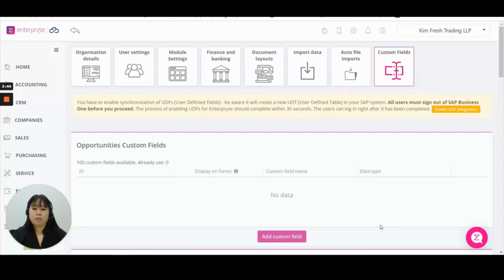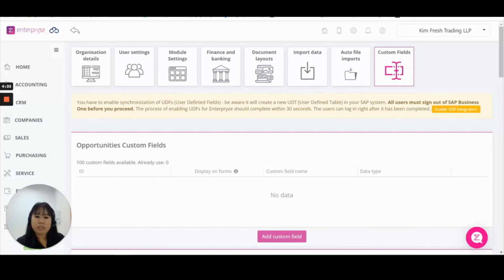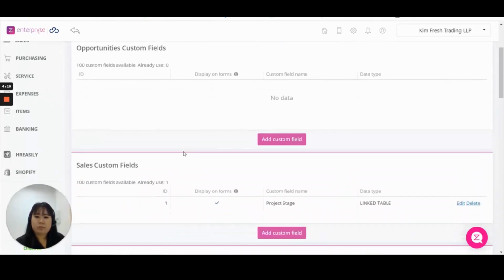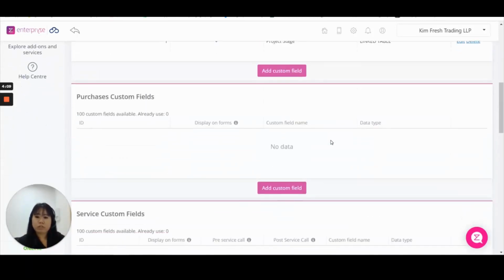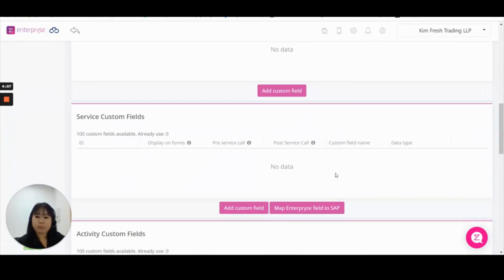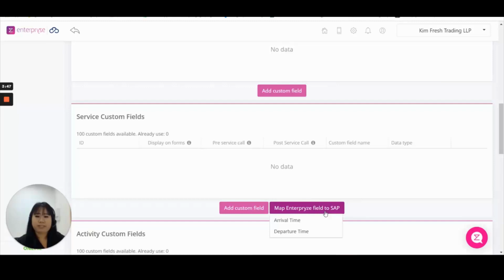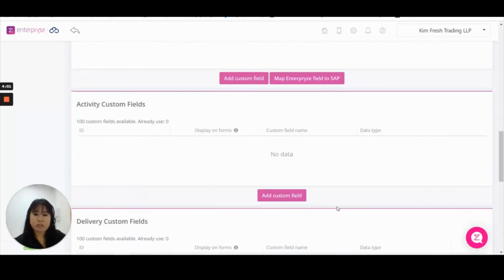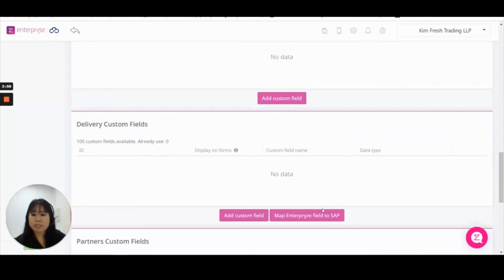12. Enterpryze ERP Package: How to setup Custom Fields for SAP B1 - Enterpryze Academy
How to setup Custom Fields for SAP B1 in the Enterpryze ERP Package with Enterpryze Academy.

This Enterpryze Academy tutorial will demonstrate how to setup Custom Fields for SAP B1 within the Enterpryze ERP Package. You will learn:

For SAP B1 users
Now let’s take a look at how to link a Custom field to one of your existing fields in SAP B1.
You first have to enable synchronisation of the UDF’s while all users are signed out of SAP before you proceed, this process should only take approx. 30 seconds then users can log back in.

Tip: If your SAP field is not showing you will need to reimport Dictionaries.

Now add your field in Enterpryze and link it to the corresponding custom field in SAP B1.

For Services you can map Arrival and departure times from Enterpryze to SAP.  This allows you to track when service users carry out jobs on site when using the Enterpryze Service Mobile App.  The Service calls will be updated and this will also then synch back into SAP B1 for you.

The same applies on Deliveries, you can map Arrival and departure times from Enterpryze to SAP.  This allows you to track when your van drivers are using the Enterpryze Delivery Mobile App.  The Delivery documents will be updated and this will also then synch back into SAP B1 for you.